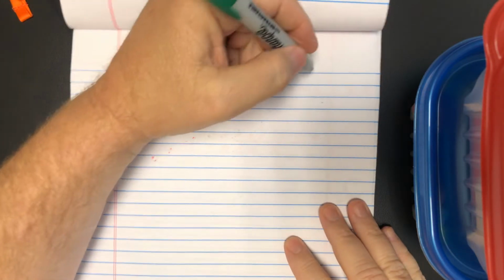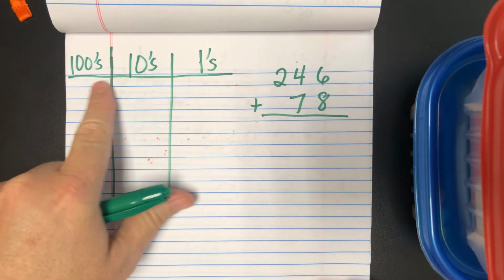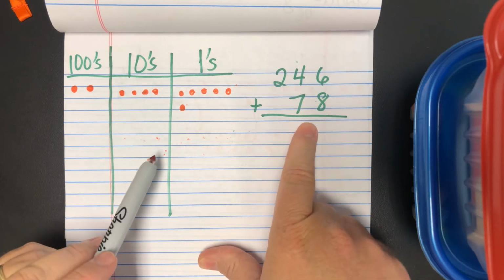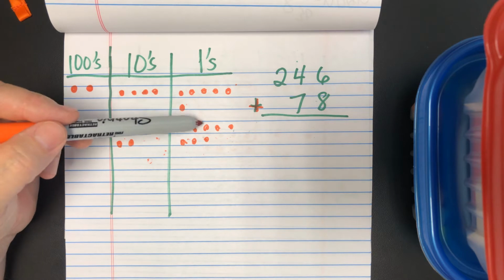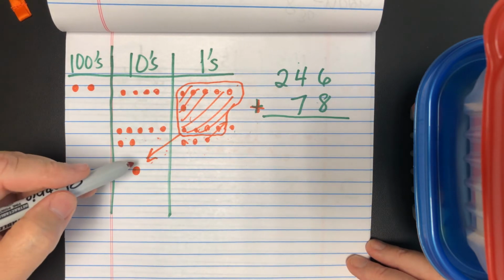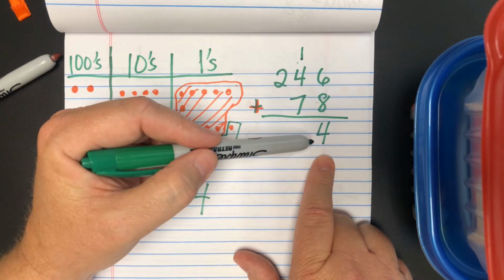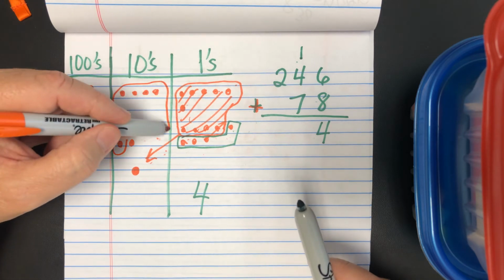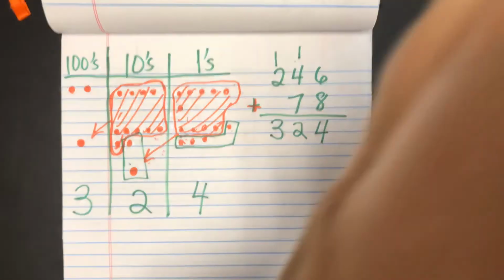Demo iPhone Video for Weaver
I made this video demo with nothing more than my iPhone, a stack of Tupperware to prop up my phone, and a coffee mug to hold my phone in place.